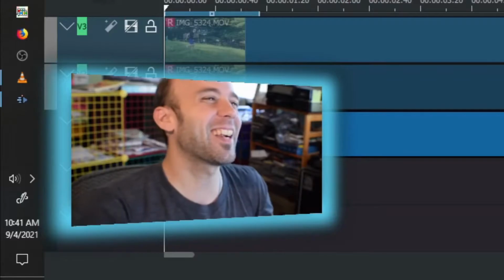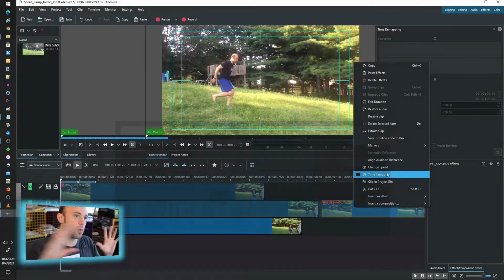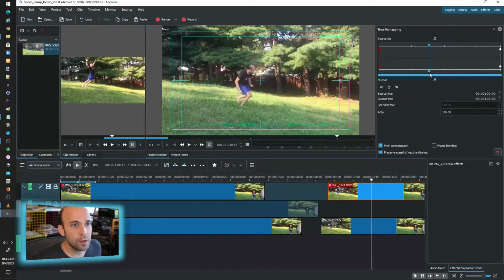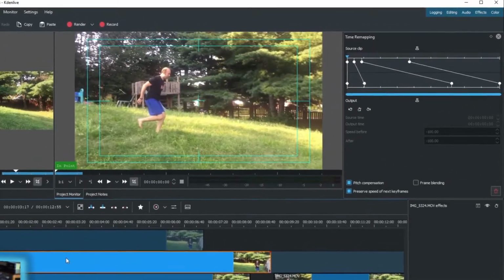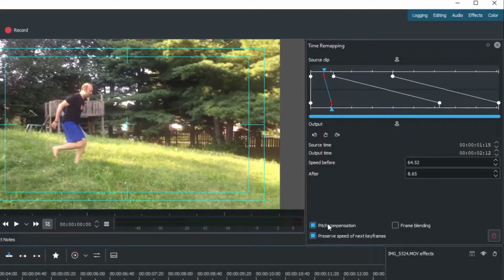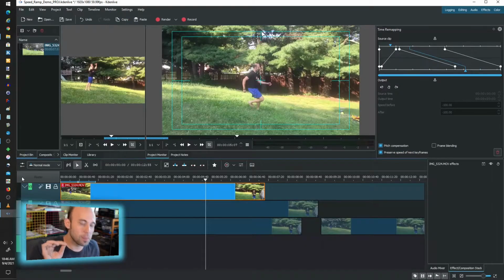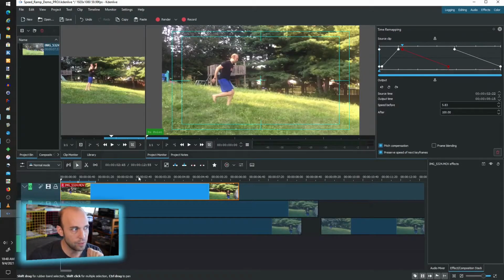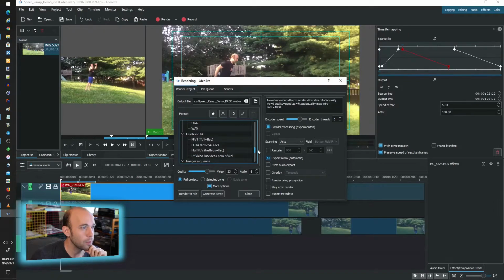Kdenlive - Speed Ramping Review - What Works and What Doesn't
A first pass at speed ramping is now in KDEnlive! Step through it with me to see how the controls work, and how somethings... well.. let's see!